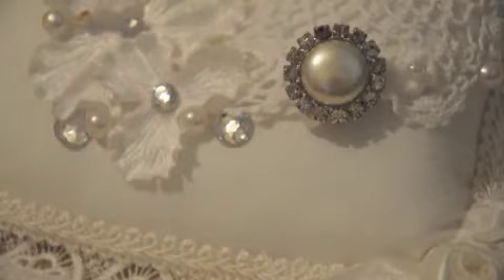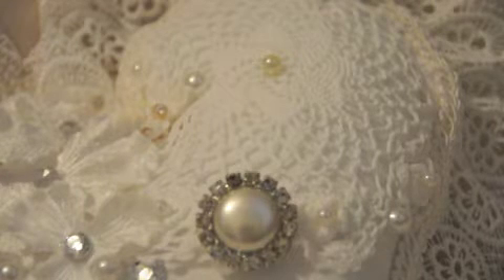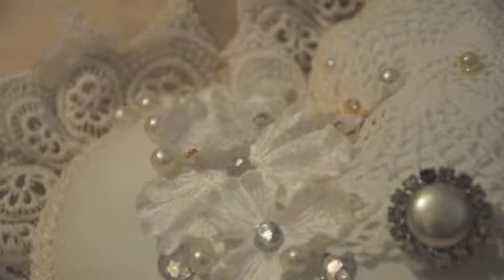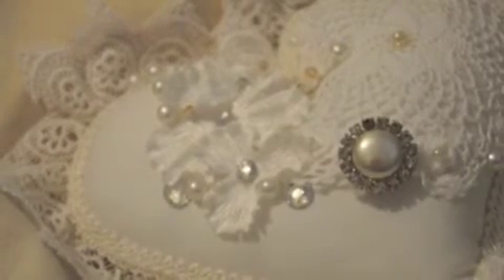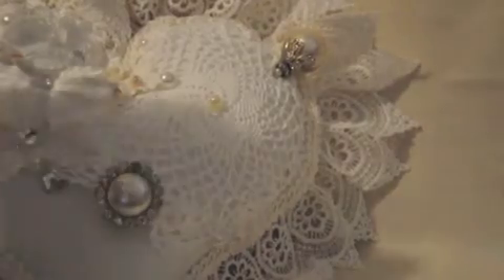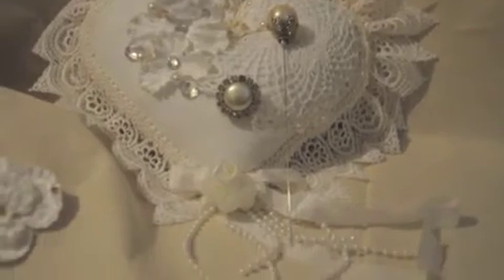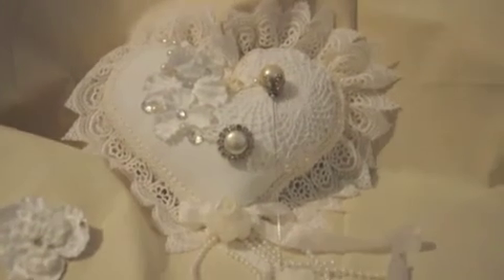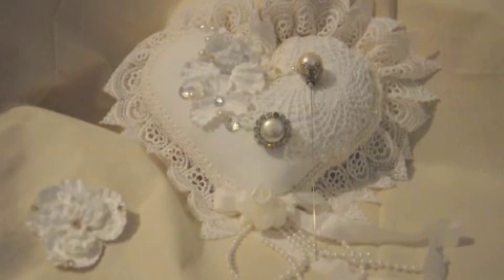Heart Pillow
Hello my friends and thank you so much for being here to share my beautiful HANDMADE FABRIC HEART PILLOW, ALL IN WHITE, ABSOLUTELY GORGEOUS!

Hugs to all!
Suzie